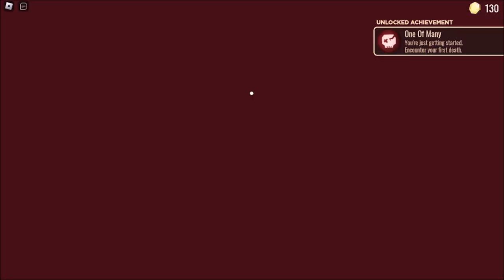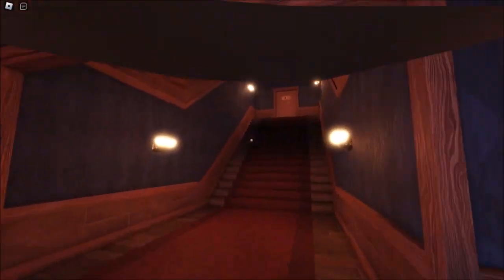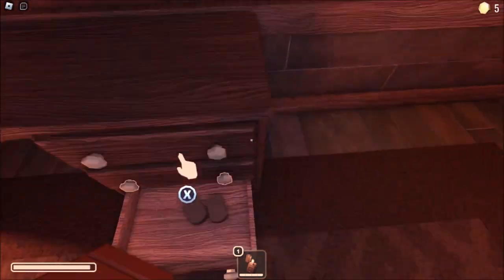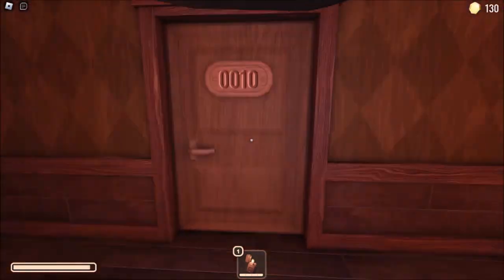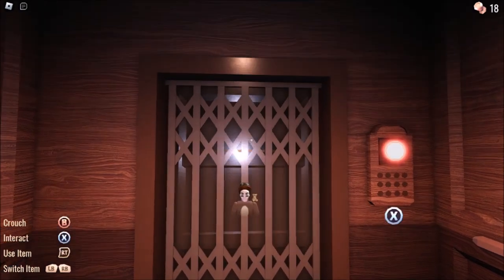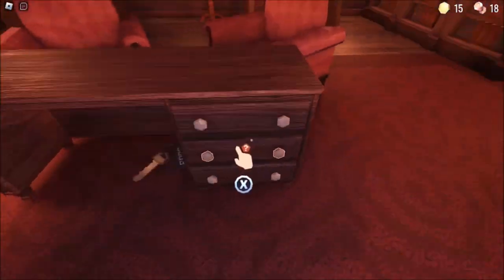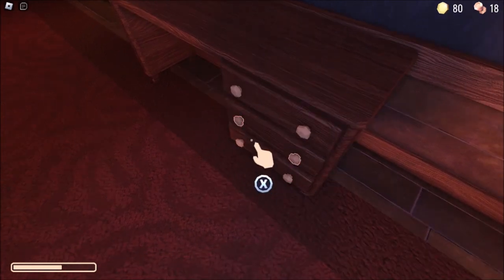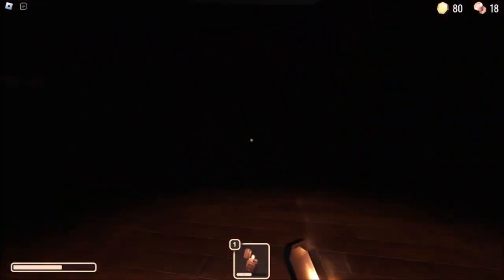Roblox Doors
Today I play the Roblox game called Doors, it is a horror game in roblox. This gamemode puts you in a variety of situations such as a hotel to explore! Whilst you explore this haunted hotel, you will run into all sorts of monsters. Will you survive?